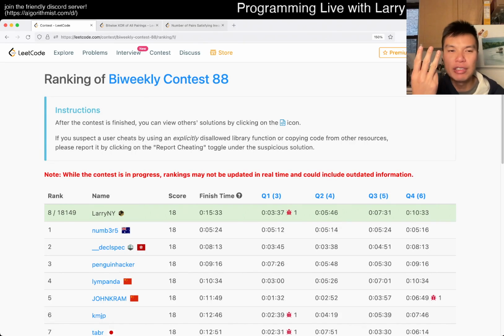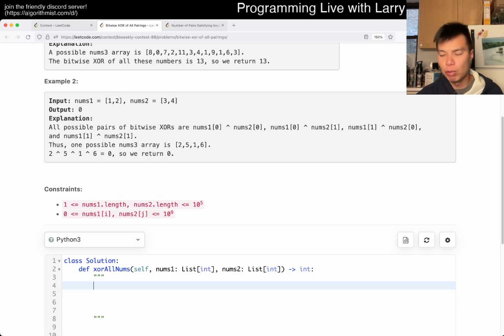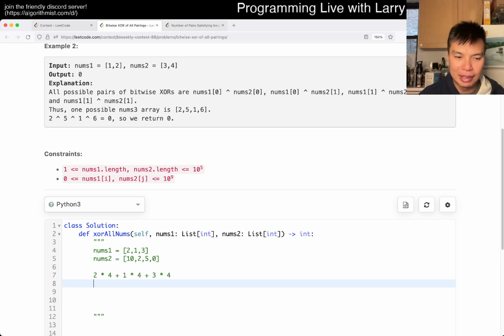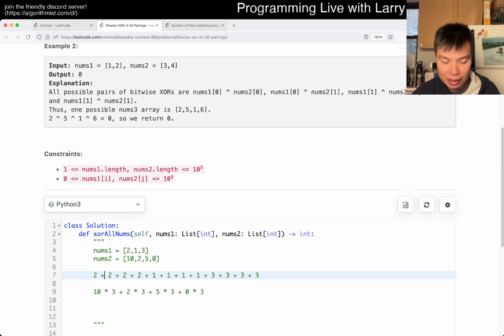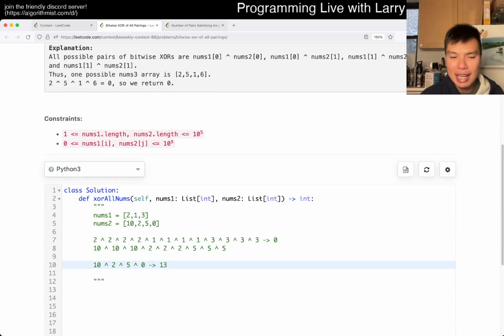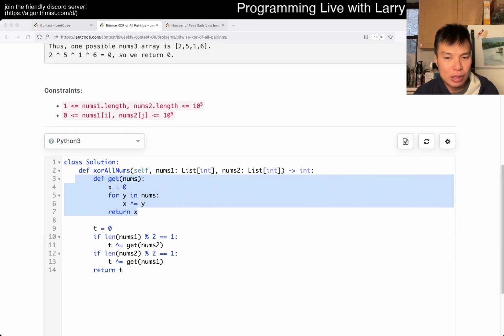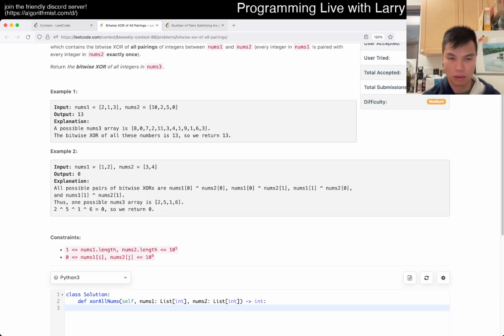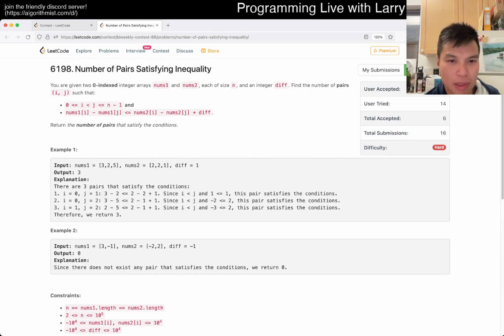2425. Bitwise XOR of All Pairings (Leetcode Medium)